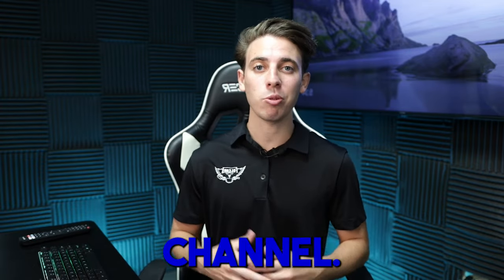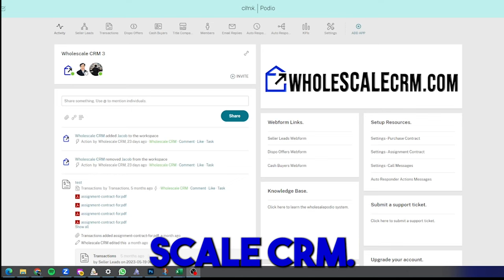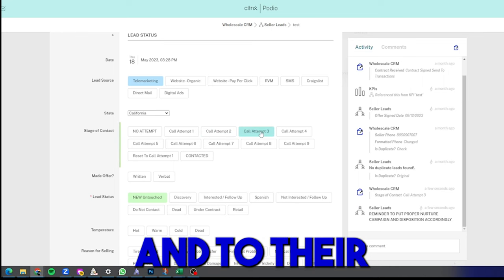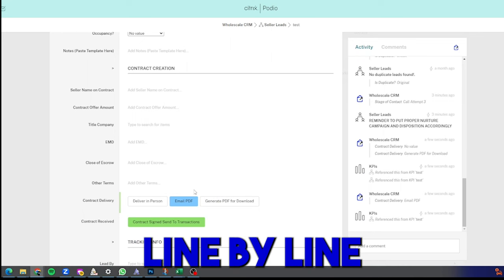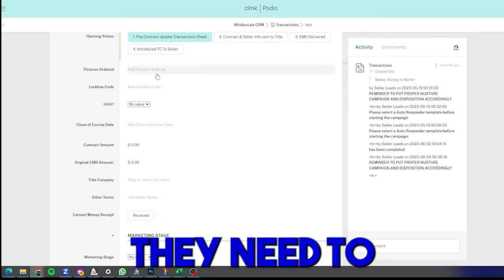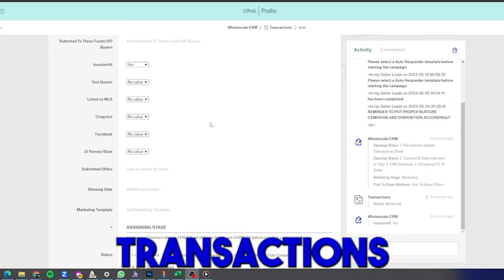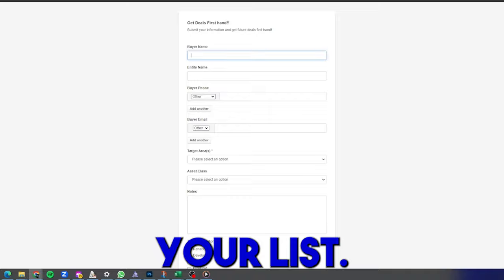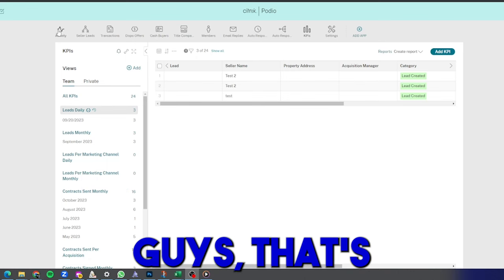The GREATEST Podio Setup For Wholesaling Real Estate! (CRM)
Hope you all enjoyed this video of me going over my wholesaling real estate podio setup! Click this link to sign up for wholescalecrm

➡Check out my Reiscalers Learn To Wholesale Real Estate Step by Step Program!

➡Check out my mentorship options! One on one coaching calls available!

➡JB Products, Every Tool I Have Built For My Business Is Available Here! Offer calculator, kpi tracker sales training and more!

➡BEST Cold Calling Dialer Discount Save!

➡Jacob Blank Will Personally Help You Maximize Profits and Sell Your Deals!

☄️About:

Welcome, Jacob Blank started his journey in real estate at age 16 by 18 years old he built a 7-Figure wholesaling operation and became a millionaire! Jacob is committed to sharing knowledge on how anyone can find success in real estate as long as they are willing to put in the work!
Wholesalepodio / wholescalecrm is built for and developed on podio it is not podio.